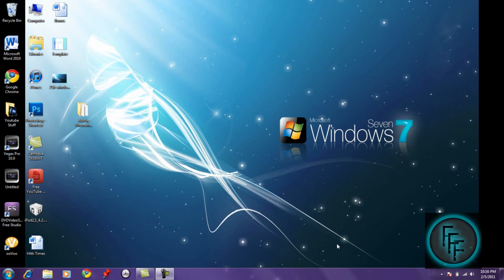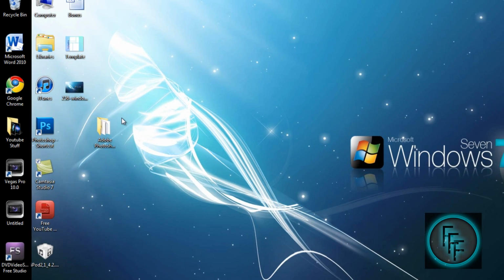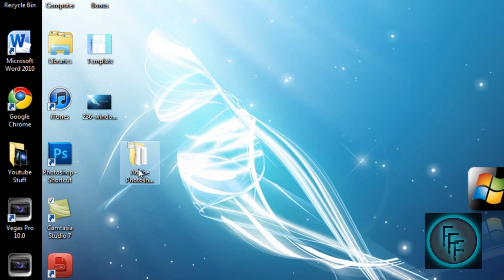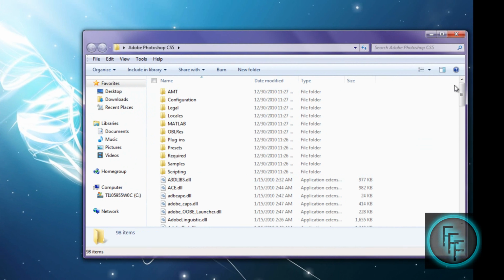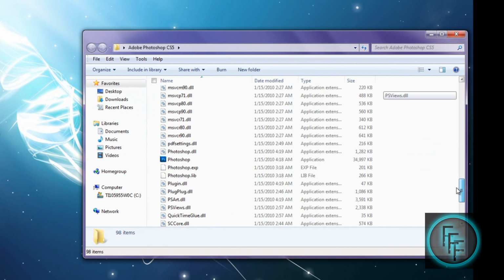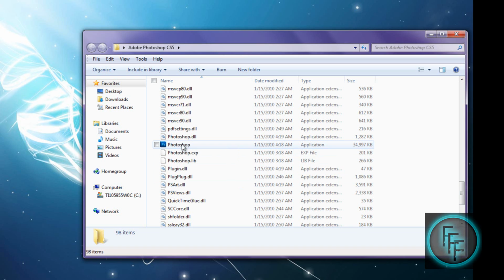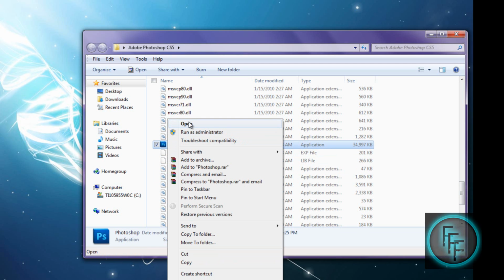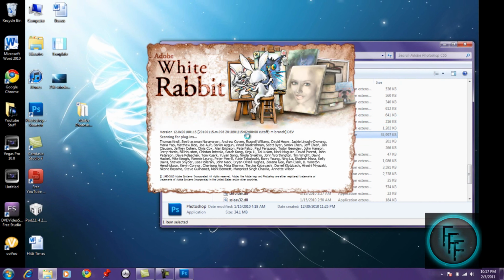How To Get Photoshop Cs5 Update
This is just proof that photoshop worked for me. I would never give you false information and I hate when people make up fake videos to get views.